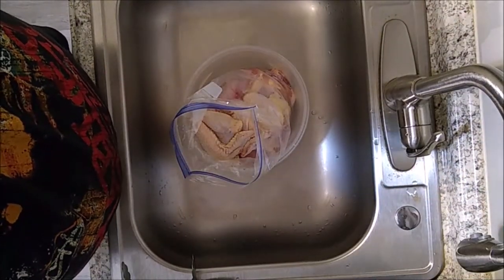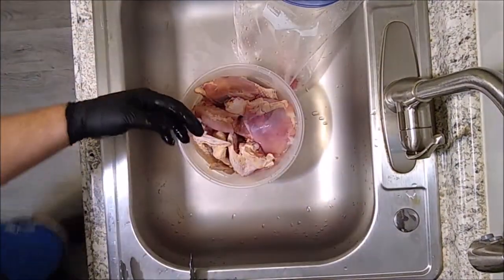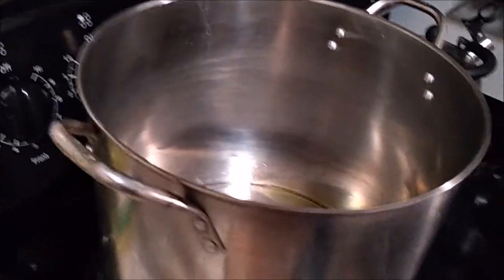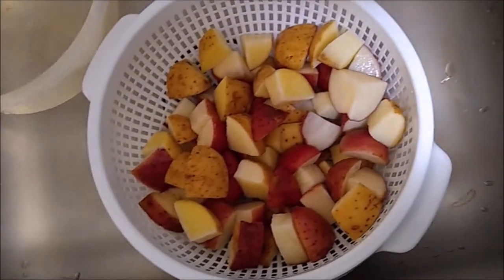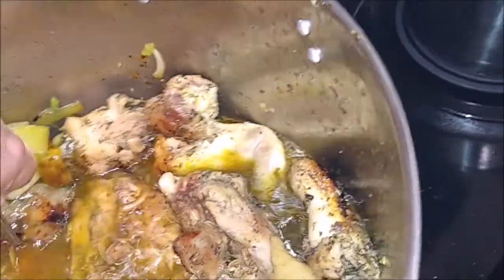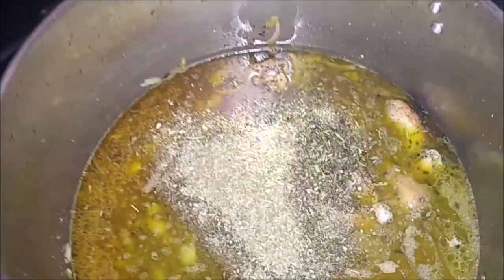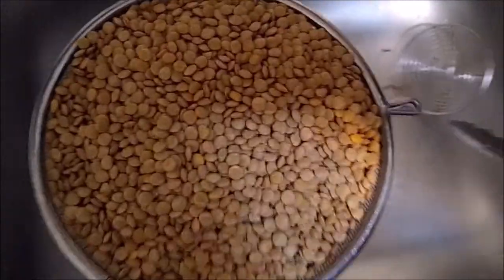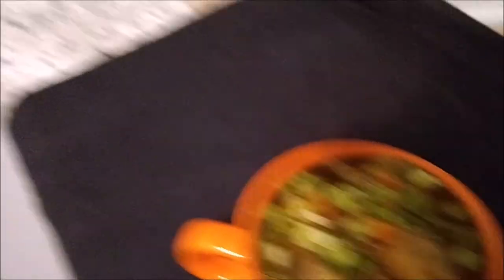CHICKEN STEW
COOKING CHICKEN STEW.